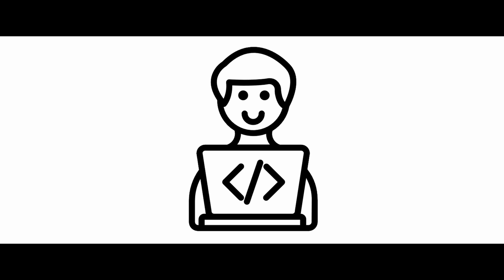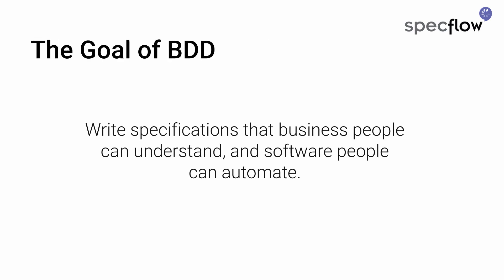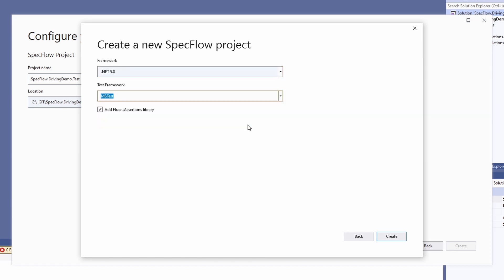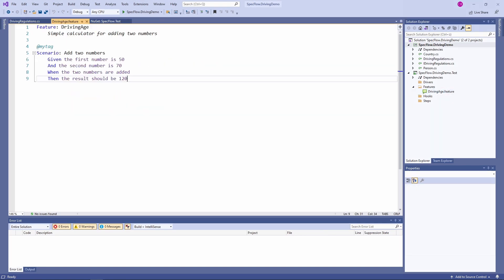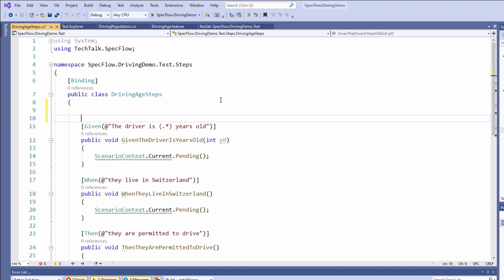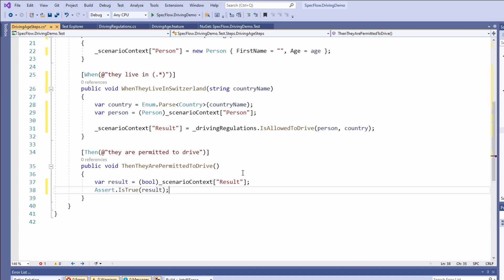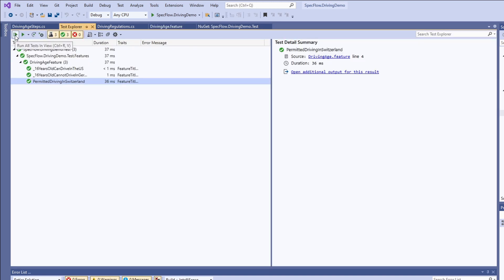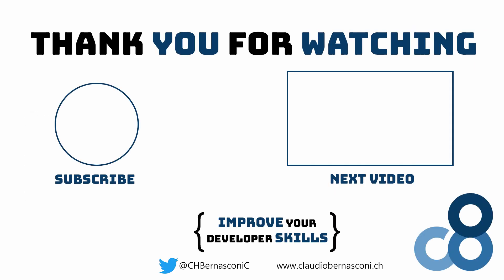Introduction To BDD using SpecFlow (.NET 5)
SpecFlow is an open-source framework for Behavior Driven Development that provides a mechanism to turn specifications into executable code that can be used to create automated tests.

With over 10 million downloads on NuGet, SpecFlow is used by small and large software development teams around the world.

SpecFlow uses the Gherkin Given/When/Then syntax used in feature files and turns them into executable code, also known as step definitions.

Behavior Driven Development (BDD) tells people to work together when creating software products. What's unique about BDD is that the feature's specification is also used as its verification and can be automated and executed whenever the code changes.

That's why we also speak of living documentation.

The goal of BDD is to write feature specifications in a way that business people can understand them, and software people can automate their execution in the development process to run them continuously throughout the project.

00:00 Why developers need BDD
01:06 Introduction to BDD
02:49 Introduction to SpecFlow
03:23 Getting Started With SpecFlow
04:20 Creating the Test Project
05:38 SpecFlow Feature Files
08:50 Step Definition Files
12:58 Adding Additional Scenarios
15:44 SpecFlow Tips & Tricks
16:12 Advanced SpecFlow Use Cases
17:13 Additional SpecFlow Tools